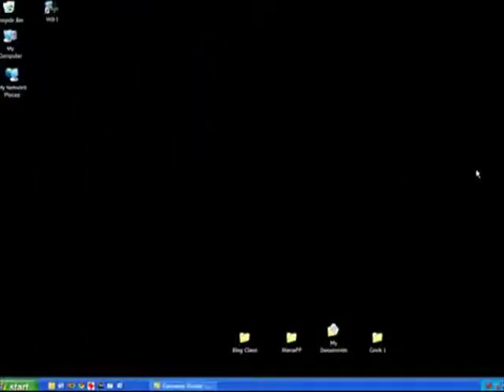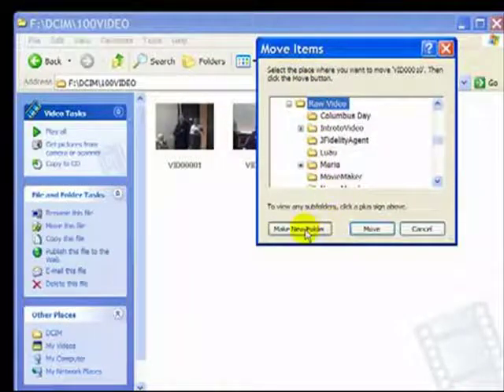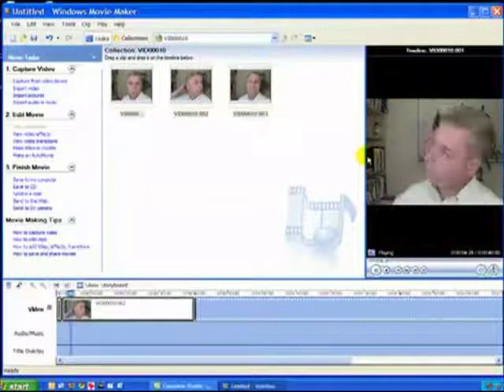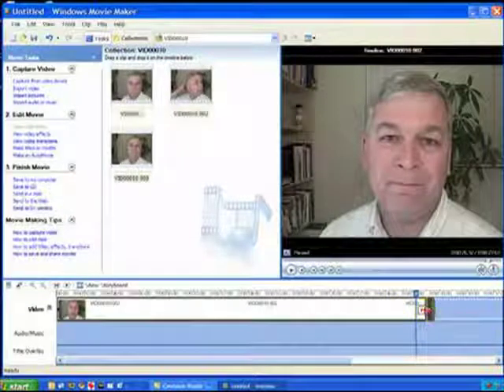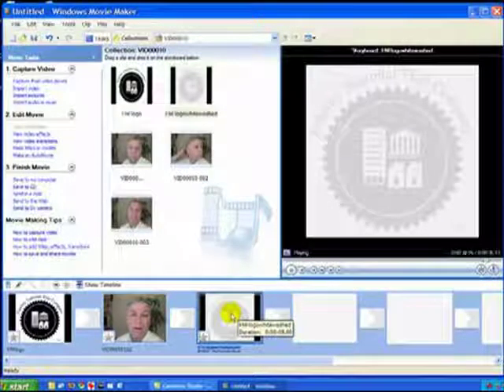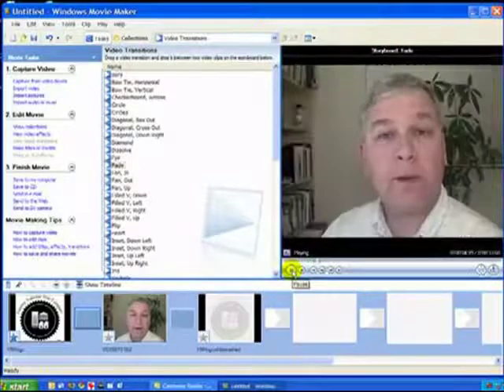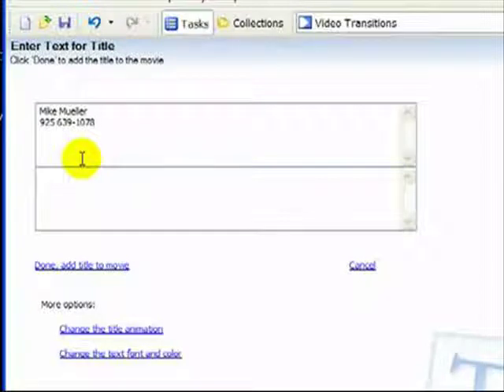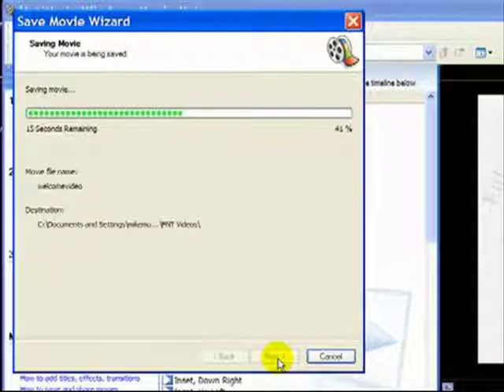How To Use Windows Movie Maker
Free video editing software (and it's already on your computer) Windows Movie Maker